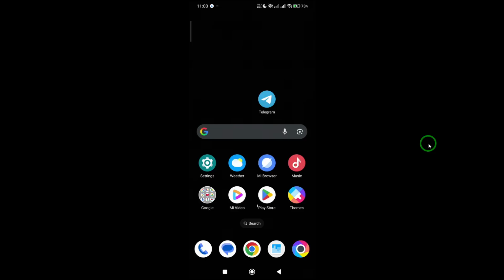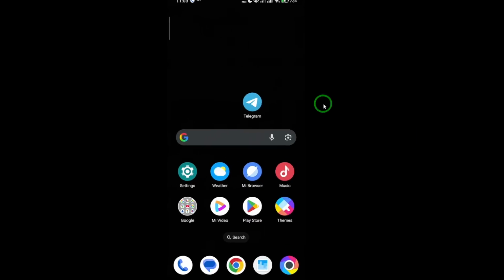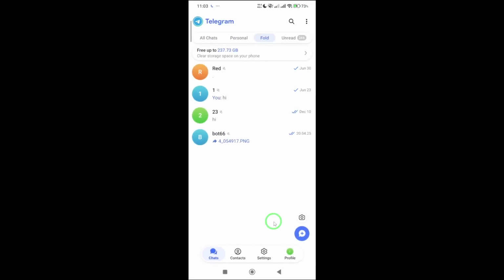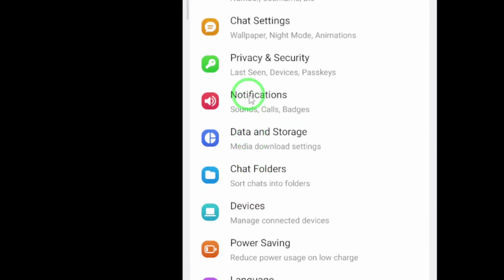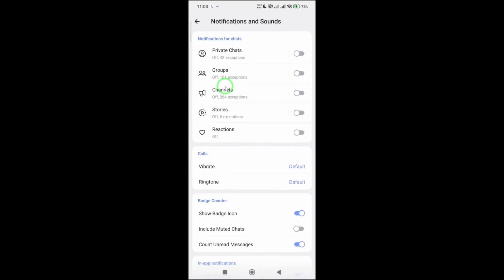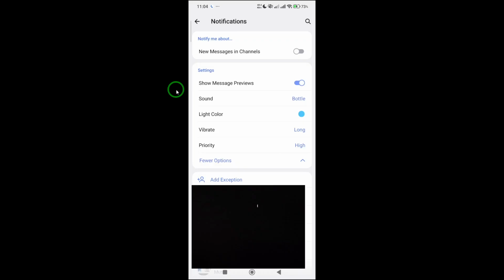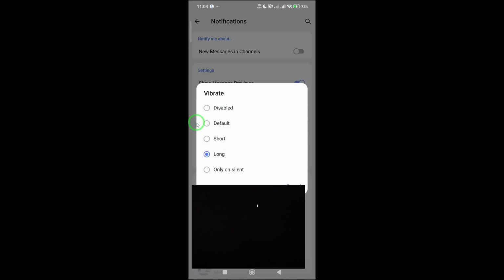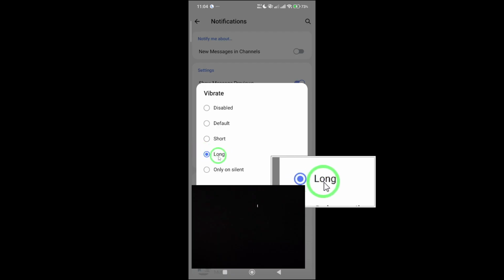How to Set Telegram Channel Notifications to Long Vibration (Updated)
Learn how to set Telegram channel notifications to long vibration (updated) so you never miss important updates. This quick guide walks you through the exact settings to customize your notification vibration on Telegram channels.

1. Open Telegram and tap the menu icon (☰ or profile icon)

2. Go to Settings

3. Tap Notifications and Sounds

4. Tap on Channel

5. Tap More Options

6. Tap on Vibrate

7. Choose Long-

Chapters:
00:00 Intro
00:12 Soultion
01:05 Outro